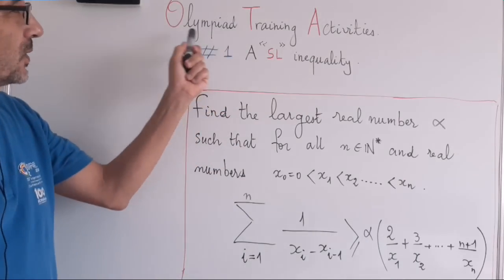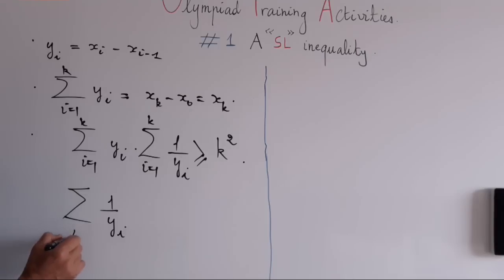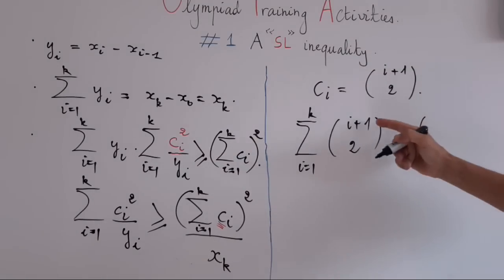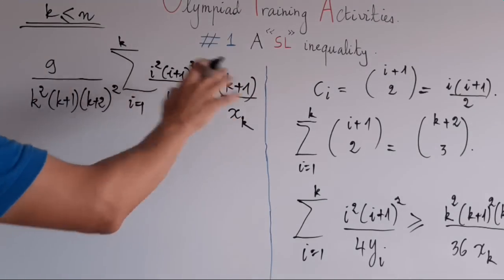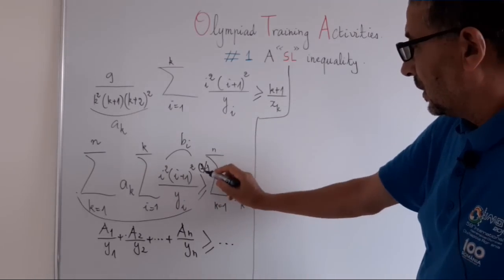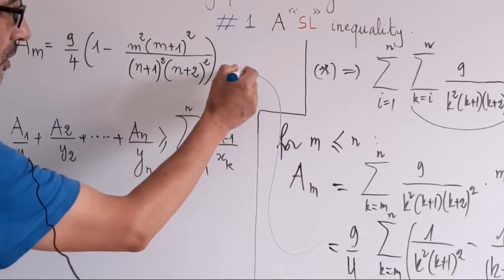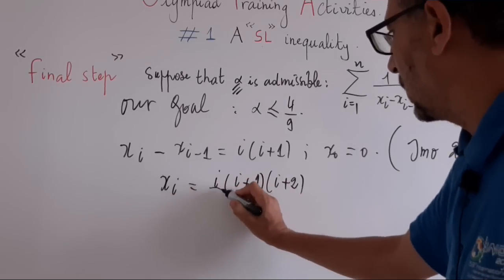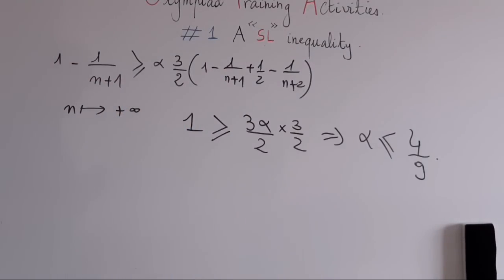An amazing short listed inequality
This sequence deals with an amazing short listed inequality proposed by tha problem selection committe for the year 2016 and not as said in the video 2017. I would to remain the contestants that the best way of solving a mathematical olympiad problem, is by creativity which comes from combining a deep understanding of concept followed by mastering technics and using a good part of their intuition.